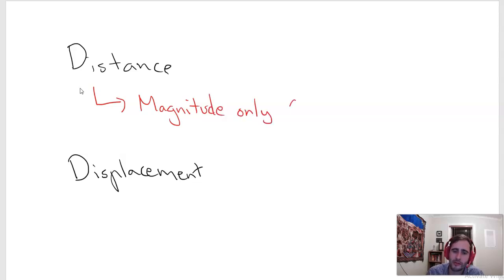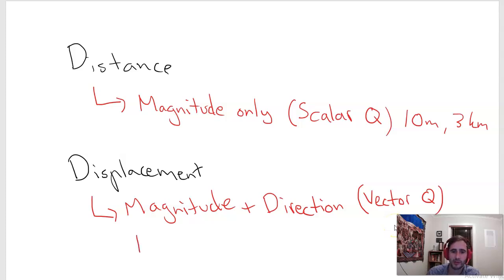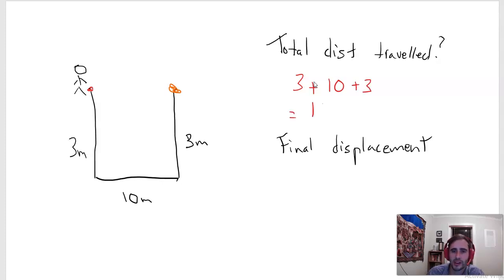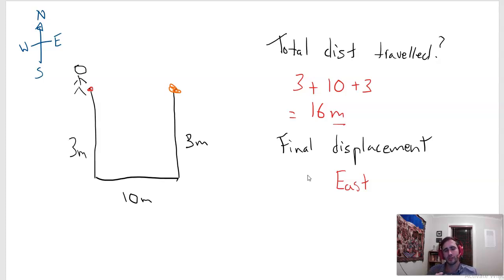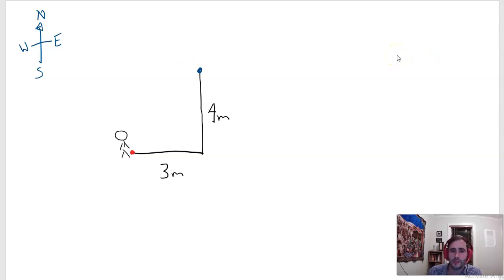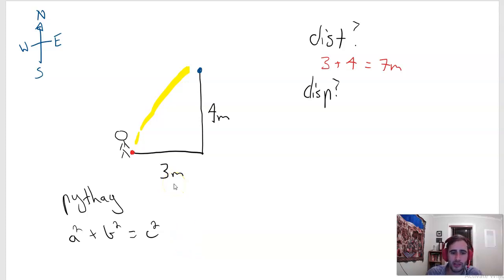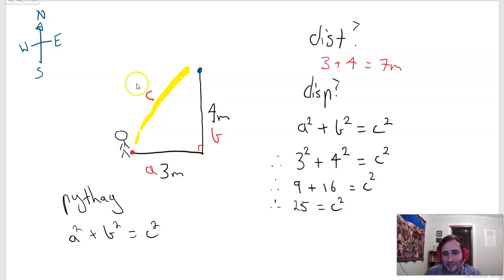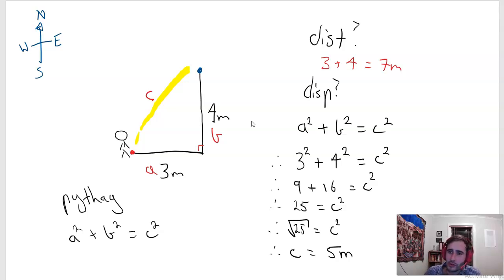Distance and Displacement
-The differences between distance and displacement
-Calculating distance and displacement in 2D space